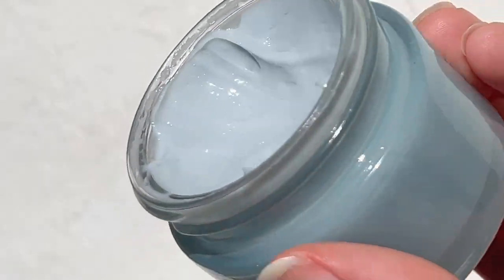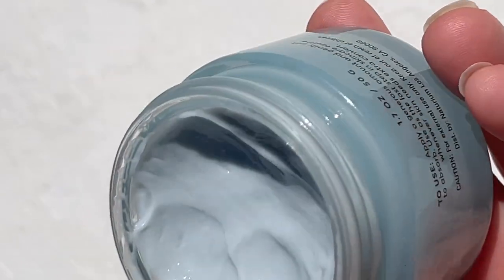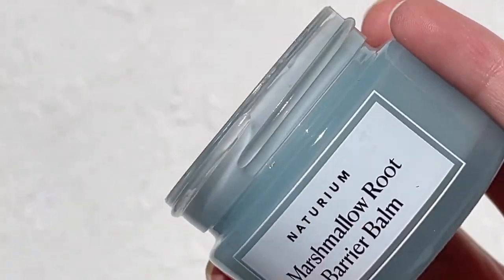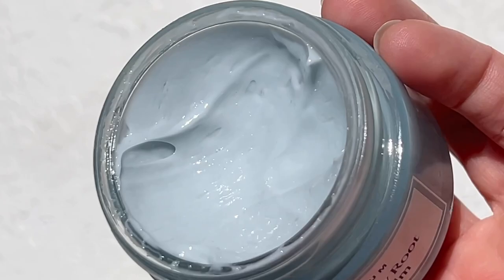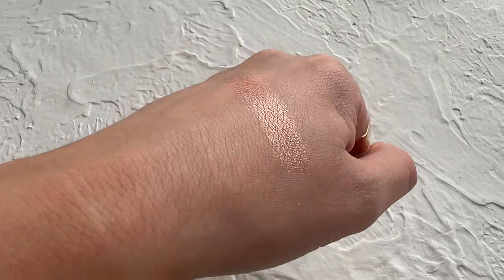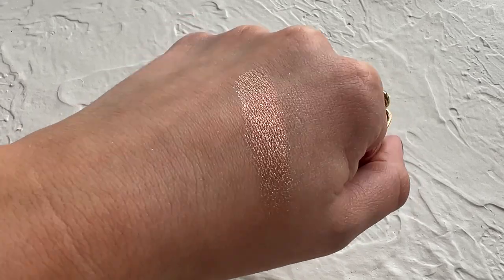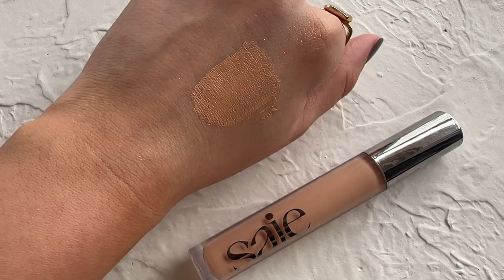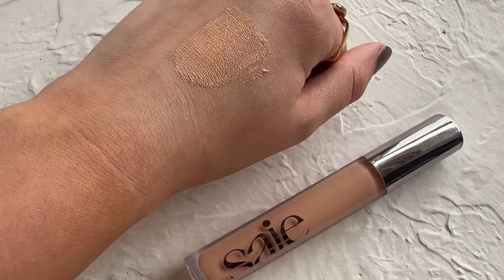May Favorites 2022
So sorry this video is late! But its filled with GOOD stuff - hope you guys enjoy :)

Jaclyn Cosmetics Powder
Isle of Paradise Tanning Oil
Vanicream Moisturizer with SPF
rem liquid shadow in heart
ColourPop Aster SSS
Saie Concealer
Davines All In One Milk

Beauty Pie: Use GARSOWTWINSSENTME at beautypie.com for $10.00 off!